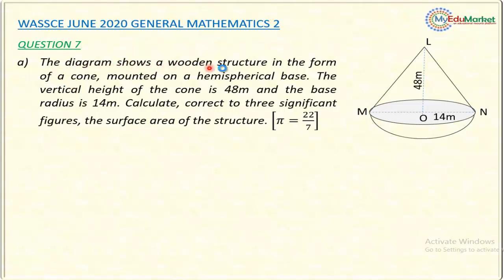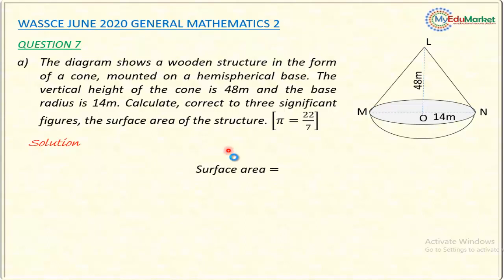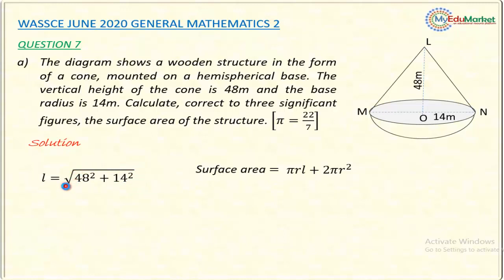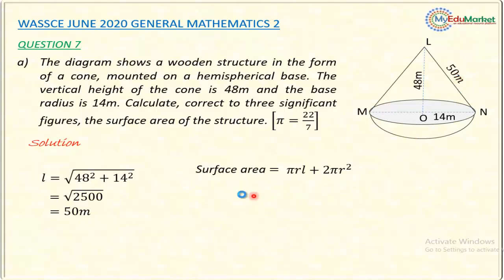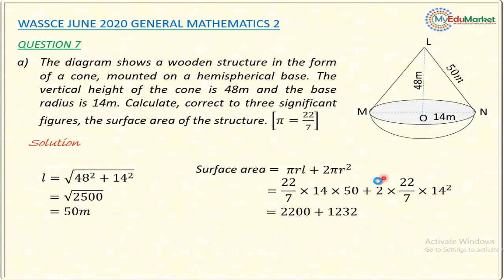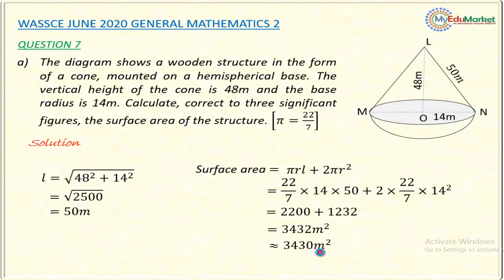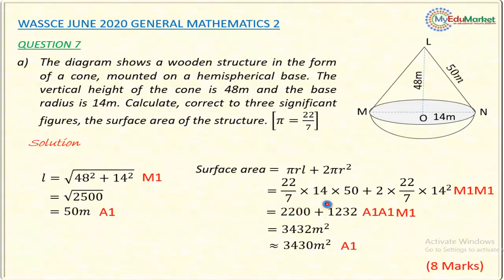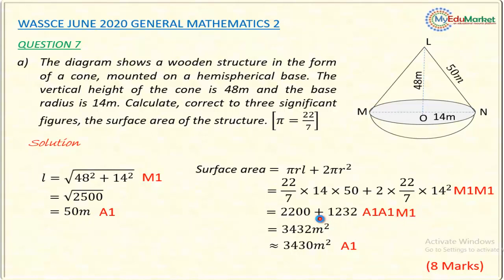WAEC 2020 GENERAL MATHEMATICS 2 | MENSURATION | WASSCE | MYEDUMARKET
In this video we provide detailed step by step solution of question 7 (a) of WAEC 2020 General Mathematics Paper II,  and also explain it's mark distribution according the official marking scheme.